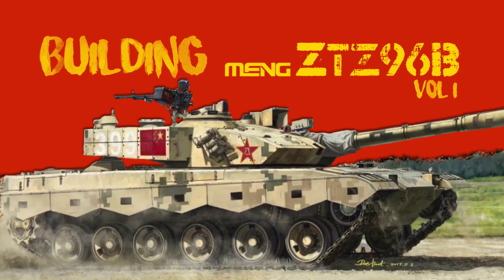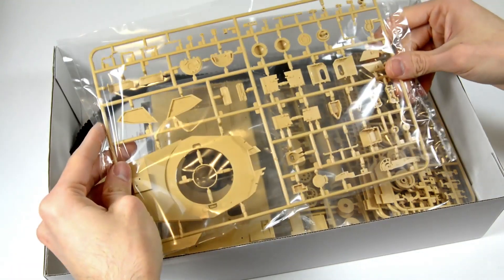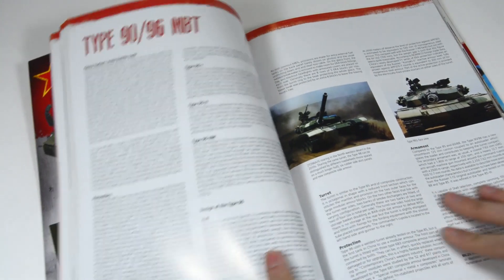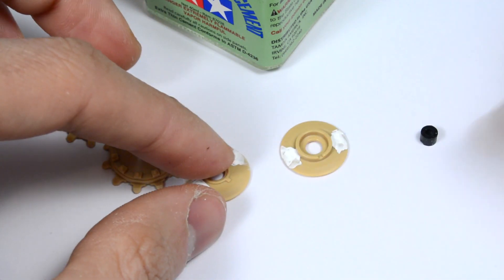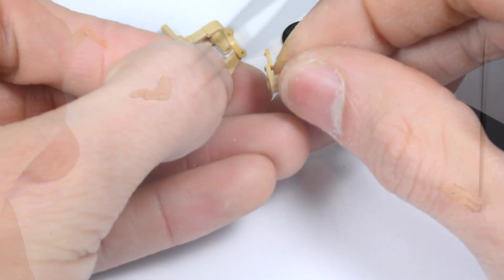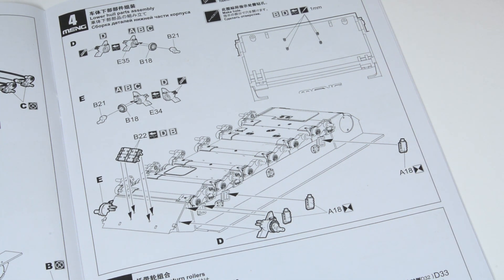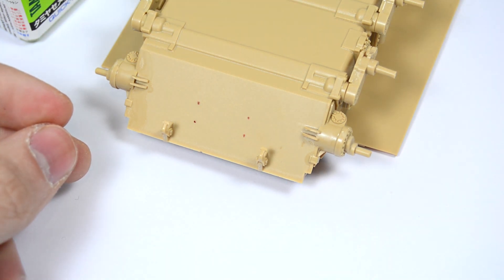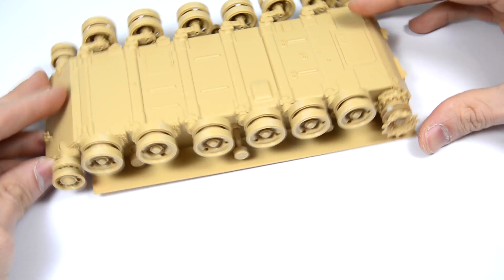ZTZ96B - Meng models by AK-Interactive || Vol.1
A new video series inside of Review playlist where you'll can be able to find how to building and painting the greatest plastic and resin models, this time, from Meng models brand.

Oscar Ebrí shows how many pieces has this model on this unboxing, furthermore he'll start to build and paint the "ZTZ96B" tank from Meng models brand, which is distributed to Europe by AKinteractive.

Do you want to see more about this building & painting guide? -